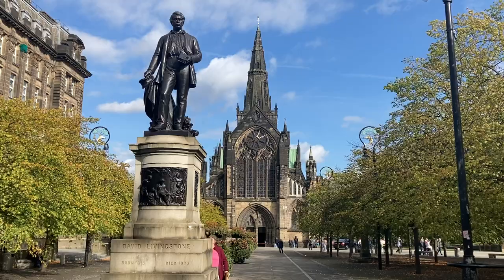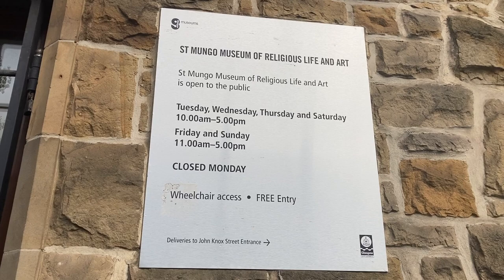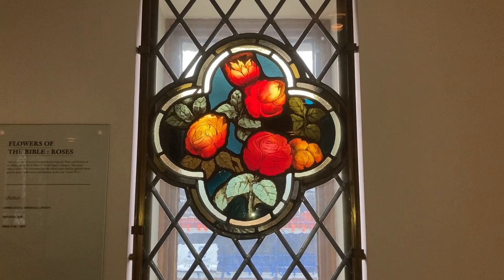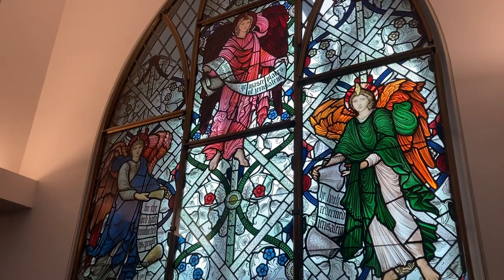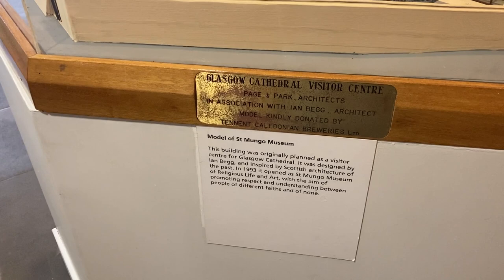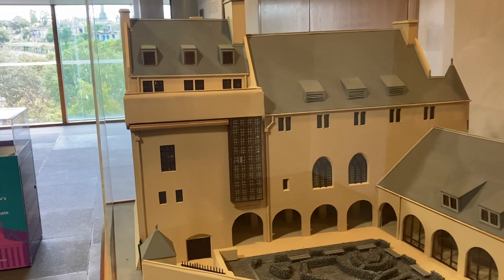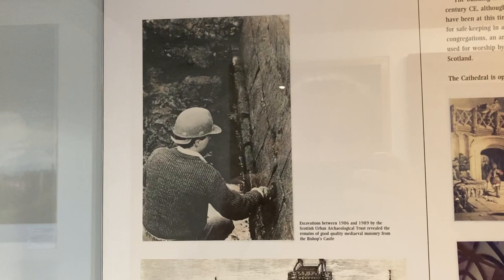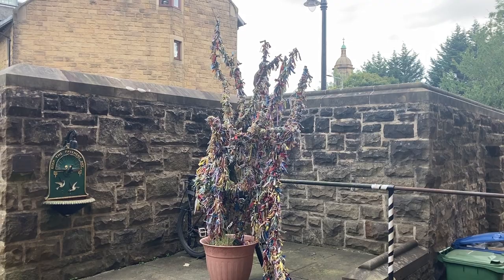St Mungo's Museum of Religious Life and Art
The St Mungo's Museum of Religious Life and Art is located in the Cathedral Precinct, in Glasgow.